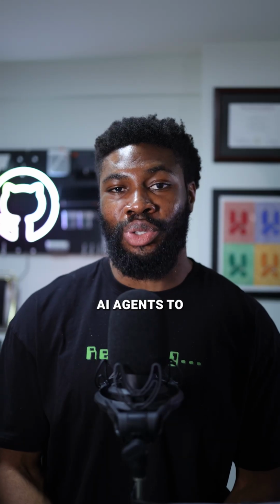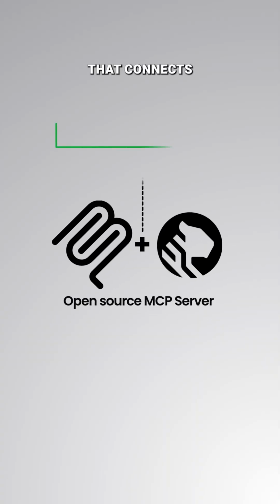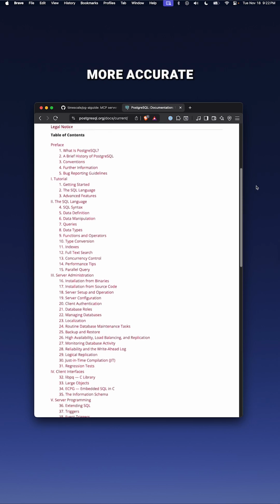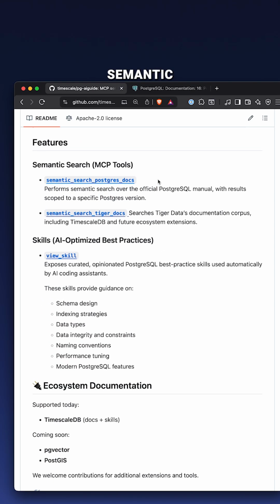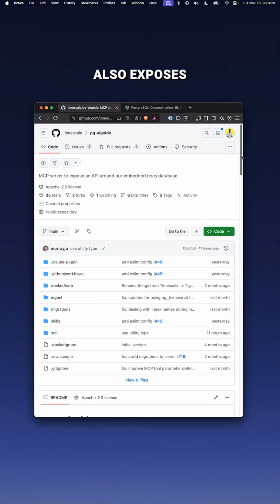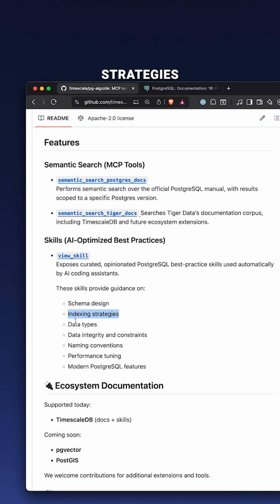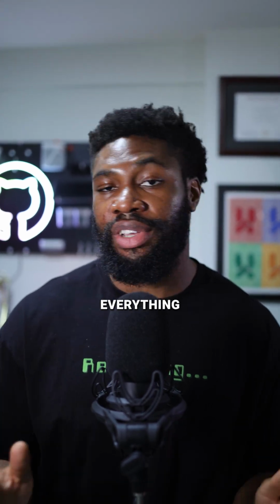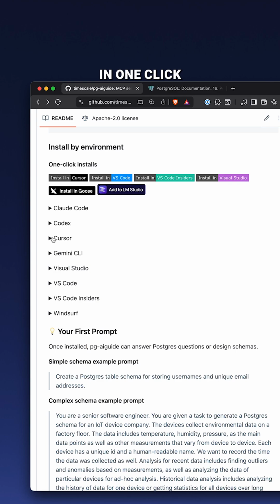An Open Source MCP Server Every Postgres Developer Needs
If you're using AI Agents to code and working with Postgres in any form, Tiger Data (creators of TimescaleDB) just released an MCP server that improves the quality of output you get from your agent.